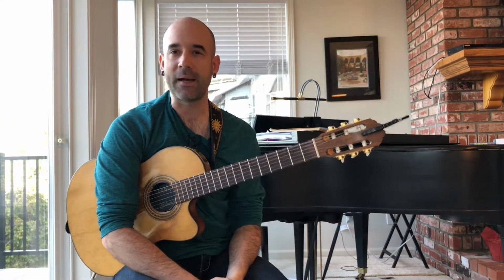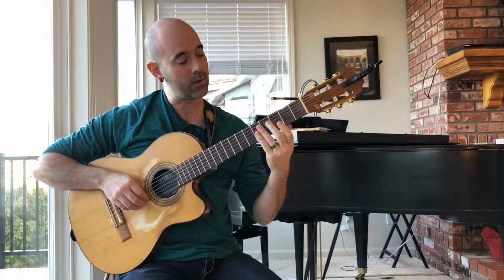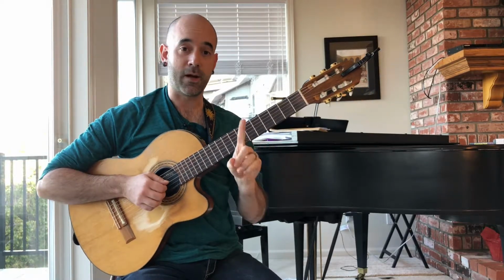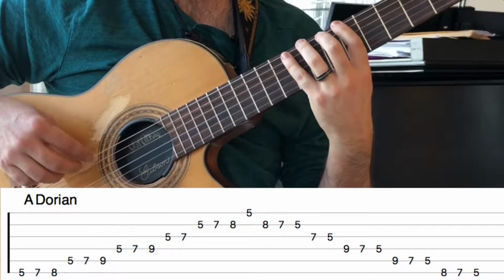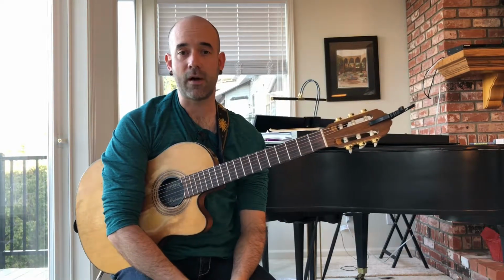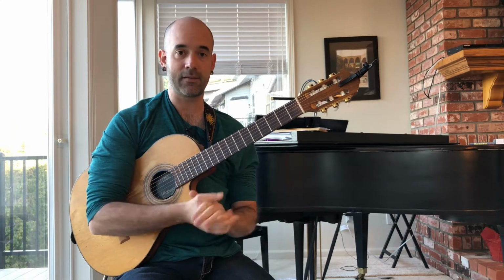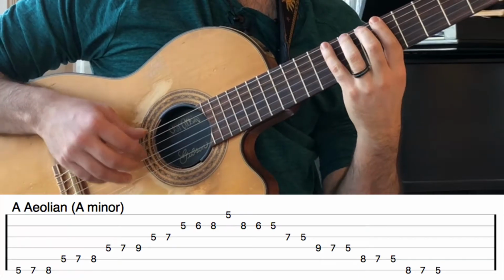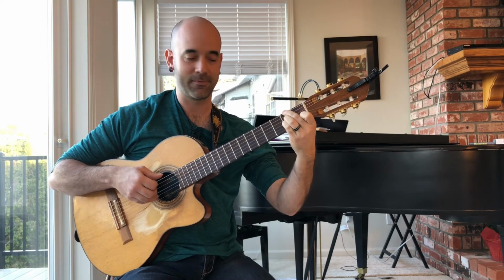The 7 modes - How to easily play guitar in any key! Guitar Lesson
How to play guitar in any key! Learning these 7 modes on your guitar will help make you a better soloist. I'd love to hear your comments on other types of lessons you'd like me to make for you.

Jump ahead to:
1:00 Mode 1 - Ionian
4:06 Right-Hand technique
5:03 Mode 2 - Dorian
6:19 Mode 3 - Phrygian
7:25 Mode 4 - Lydian
8:54 Mode 5 - Mixolydian
10:25 Mode 6 - Aeolian
11:39 Mode 7 - Locrian

You can buy my album "The Very Best of Eric Harper"

Cheers!